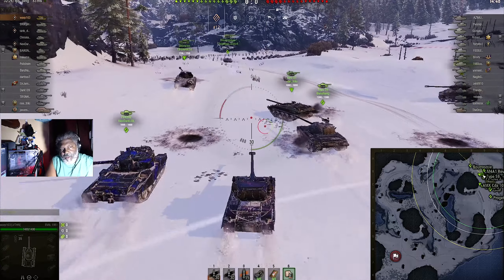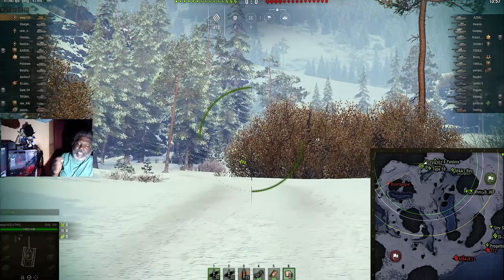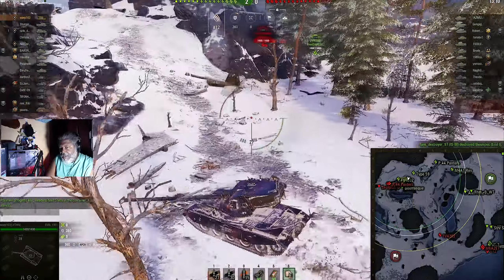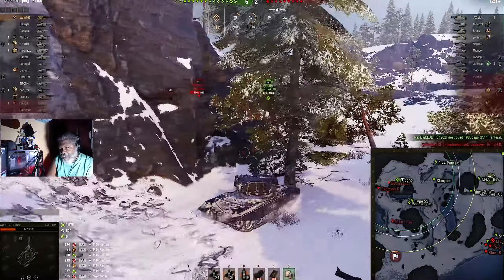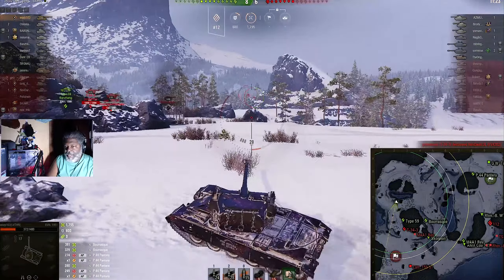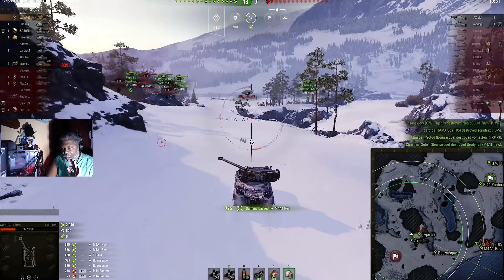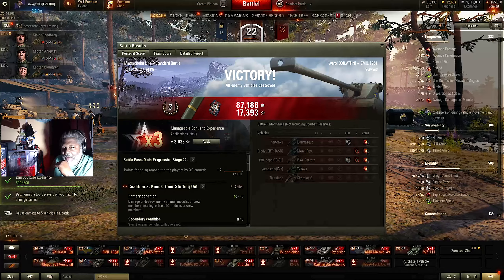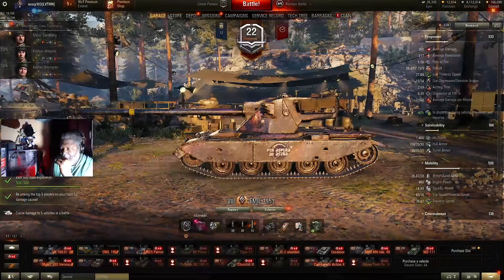Warp103 lets play ♦ emil1951 ♦ I paid 3 million & Finally got this done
Good hull down position

I played 3 millions for a bounty upgrade.And Bam I get the first mark done.
 Who knew it was that simple to get the first mark.
I should have did this sooner. lol

Watch this hope that you enjoy.

I am a Married Father of 5 Wonderful, outspoken, Crazy Kids. Trying to build up this channel. With 5 kids it is always a Loud , Hectic and you never know, What you will get. I cover an arrangement of things. From Everyday life to different games. “The life of a MechWarrior. Choose your clan wisely or die a slow death in the vac of space.” (MechWarrior online) World of tanks, World of Warships, Warrior online

All days assumes NO Real live issues.  Stream Time 3-4
Stream days
Monday                                   world of tank or warships Video *** Stream 10pm to 1 am on Twitch

Tues                                         Nite off or Product Review video*** Stream 10pm to 1 am on Twitch

Wed                  3-4                  Nite of                                              *** Stream 10pm to 1 am on Twitch

Thursday                                 NIte off or Life of a dad video

Friday               3-4                  live  world of tank or warships or conan exiles

Saturday                                 Nite off

Sunday                                   Nite off                                              *** Stream 10pm to 1 am on Twitch